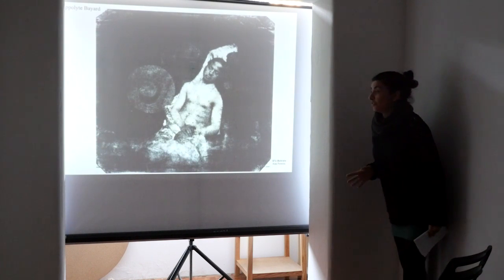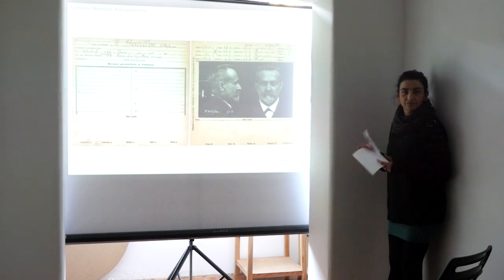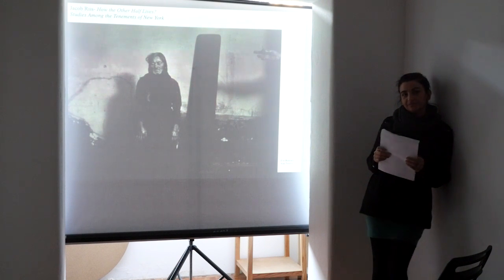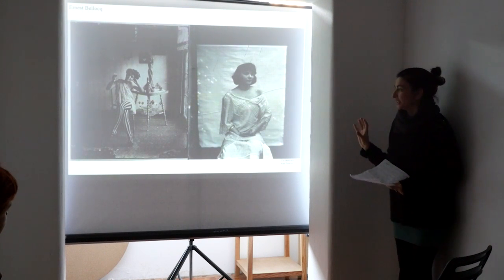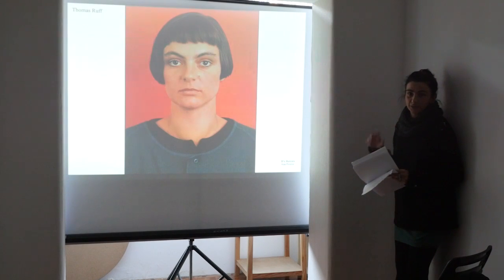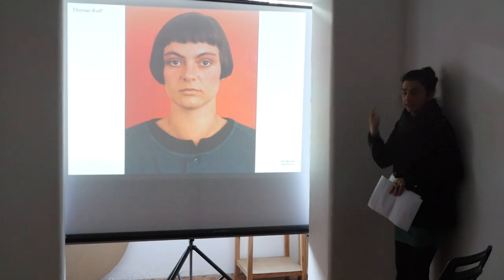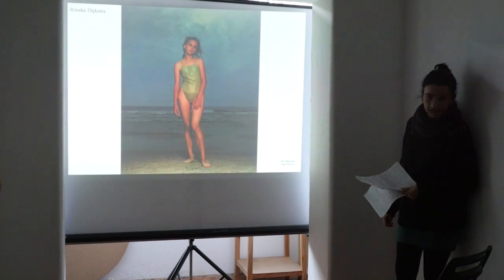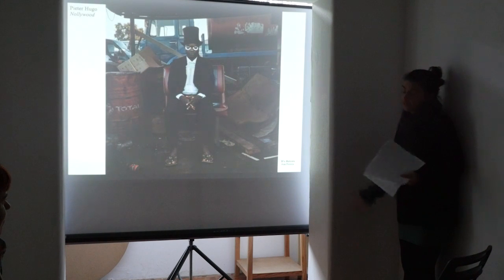A Fala das Imagens - O Retrato (Parte 2)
A Fala das Imagens é uma palestra mensal concebida e realizada por Mário Pires sobre temas do universo da imagem. Na primeira palestra de 2016 o tema escolhido foi o Retrato. Na segunda parte parte falou-se das várias tipologias do retrato.